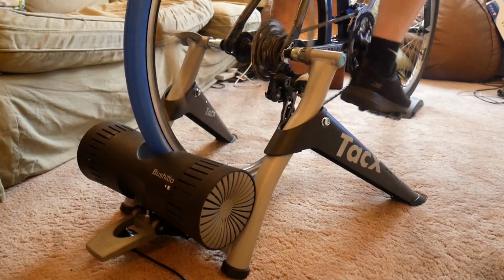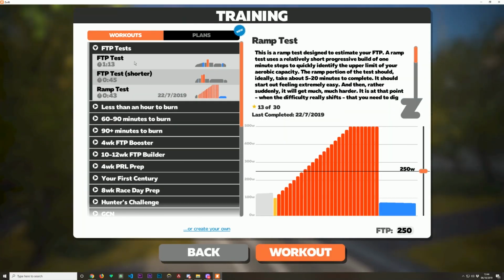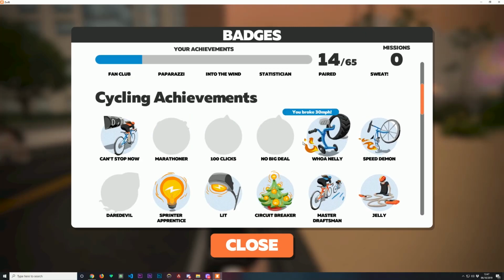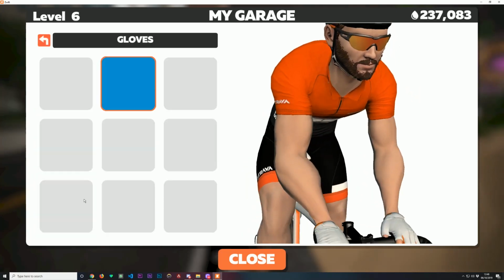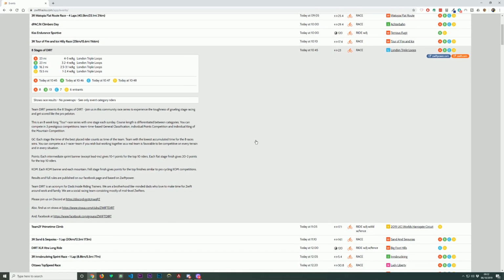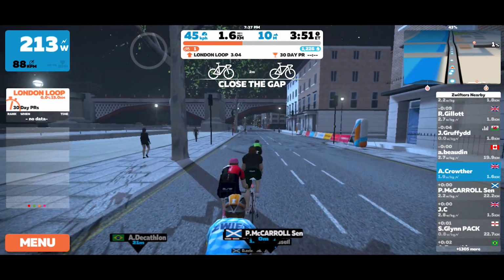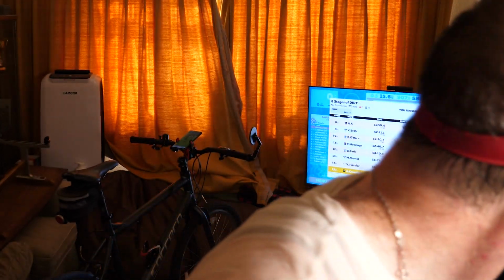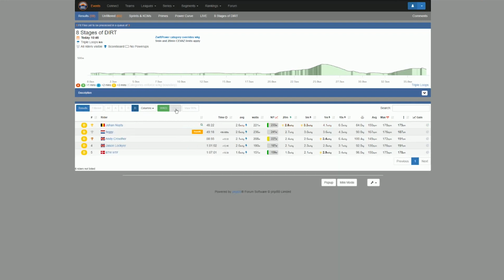How To Zwift - A Beginners Guide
As it gets colder and wetter, the motivation to go outside and cycle is deminishing.  Thankfully, there's a great option for indoor use, Zwift!

You can race, test your fitness and FTP or just enjoy a casual ride around either Watopia, the virtual world, or real world places recreated such as New York, Richmond, London and Yorkshire.

You will need a smart trainer and preferably a training tyre/wheel so as not to wear out your road tyre and a subscription to Zwift, but then you're all set to cycle with thousands of others via an app on your computer, phone or tablet.